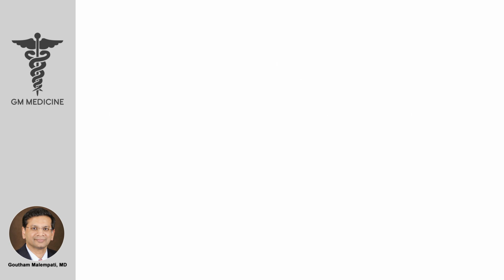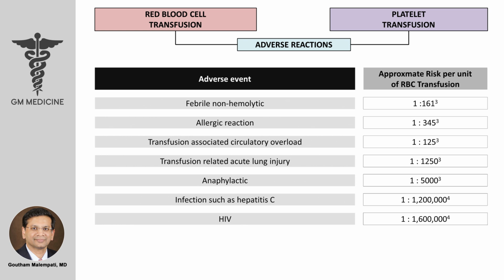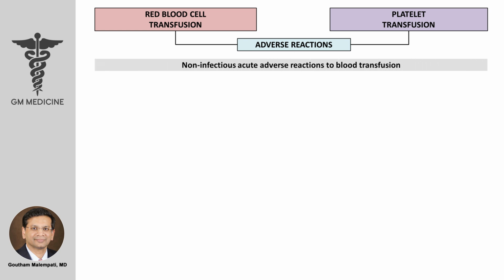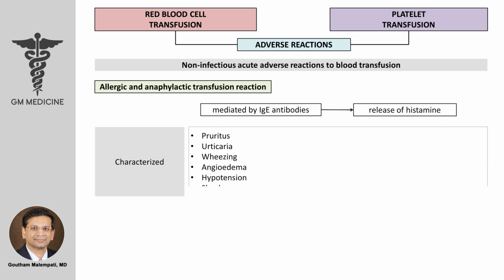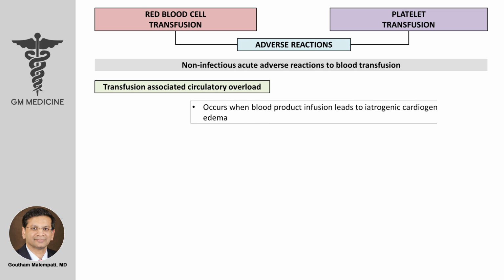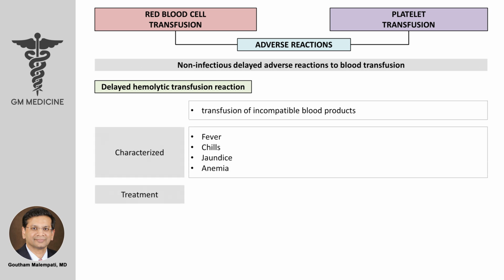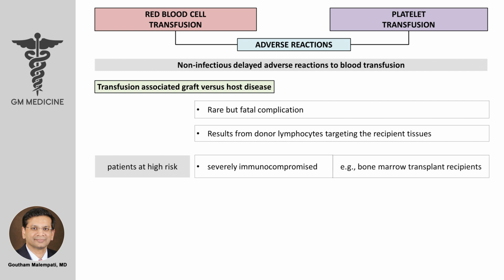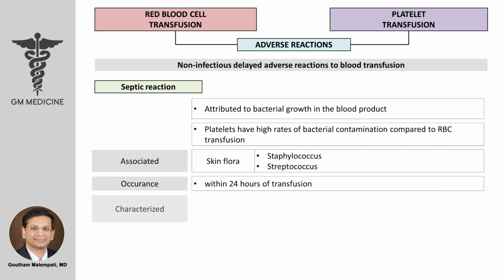Blood Transfusion: Evidence-Based Guidelines & Adverse Reactions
In this video, we cover current transfusion thresholds, component-specific indications, and critical adverse effects, including - febrile non- hemolytic reactions, acute hemolysis, TRALI, and TACO.